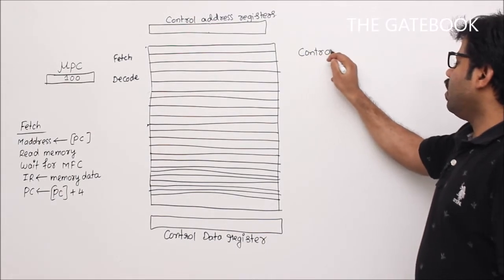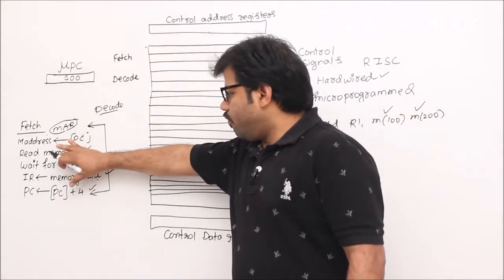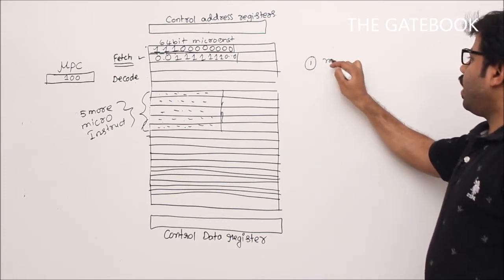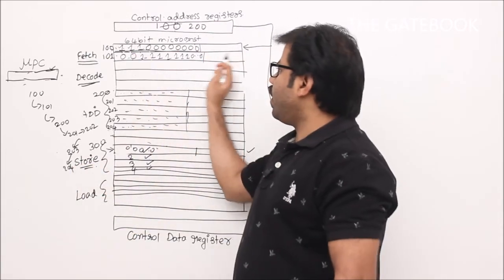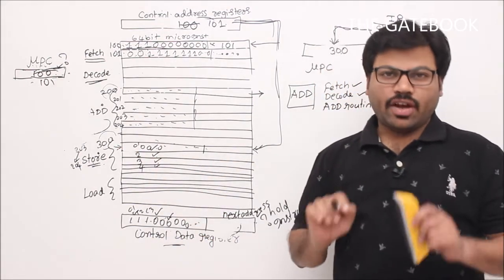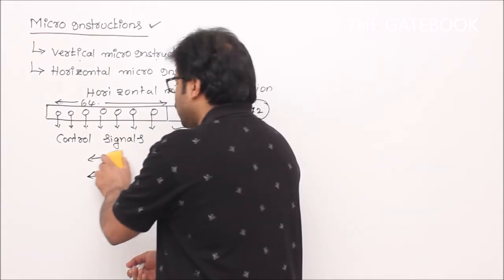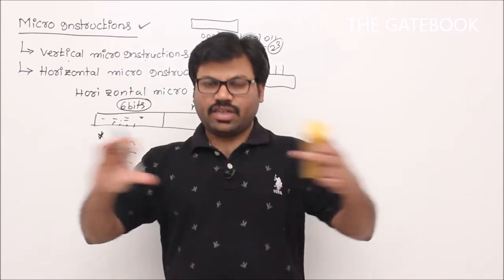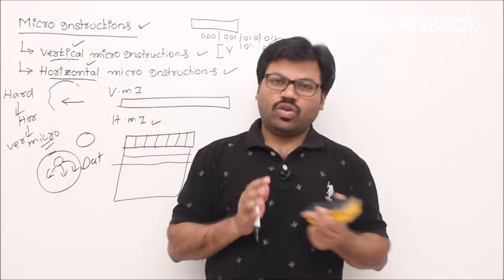microprogrammed control uit